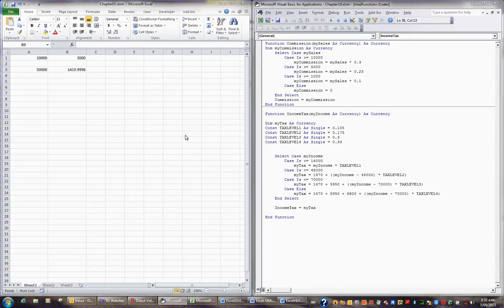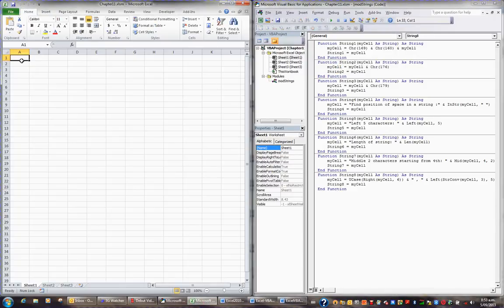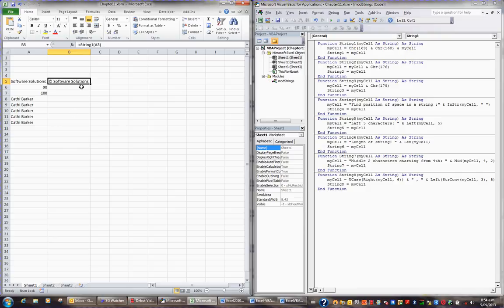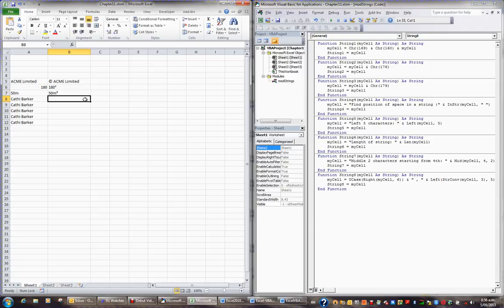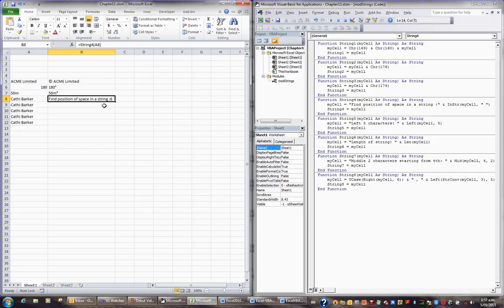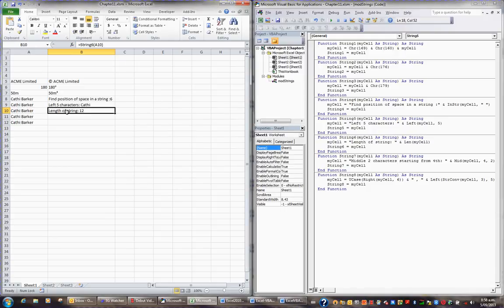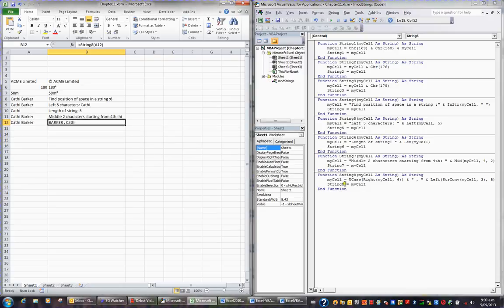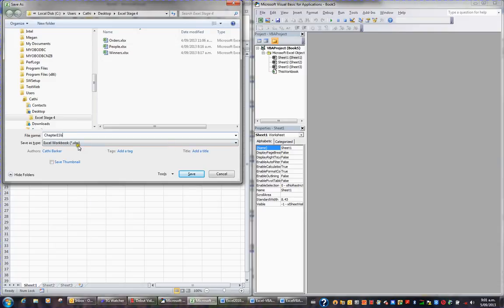Microsoft Excel 2010 Level Four Video 31 String Functions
Kind Regards Cathi Barker Microsoft Excel, macros, VBA, Character Functions, Instr, Lcase, Left, Len, Mid, Right, StrConv, Ucase, string functions